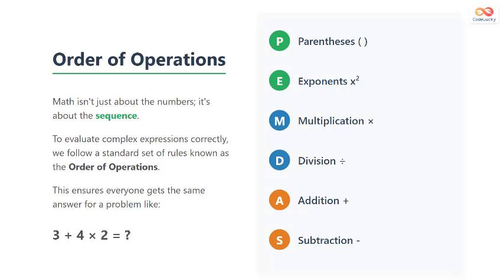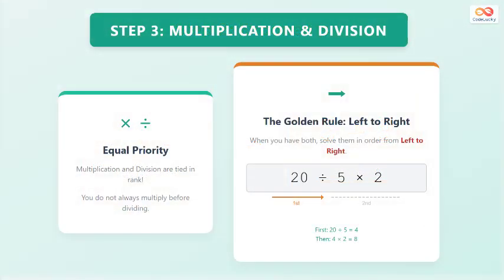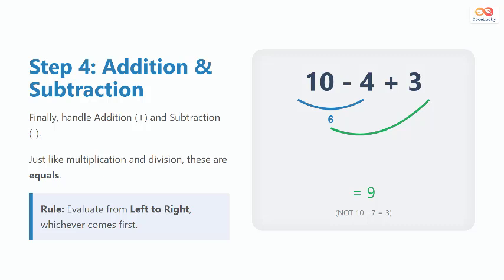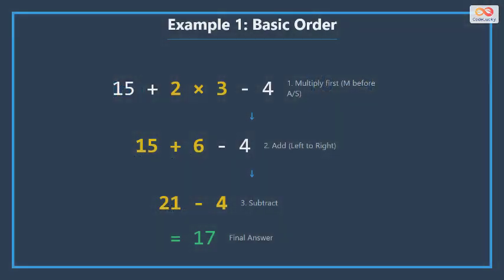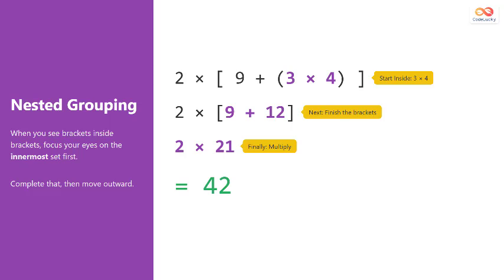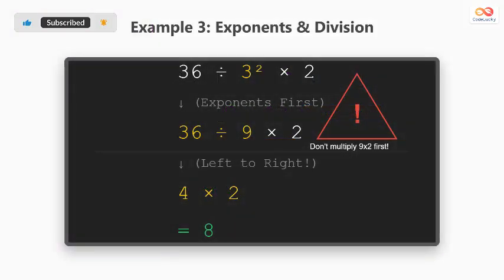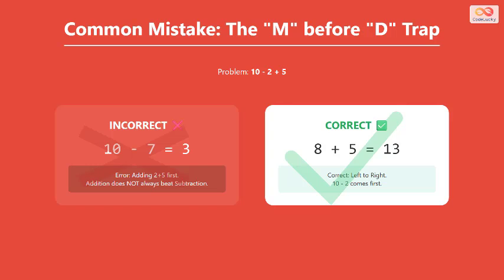Mastering Order of Operations: Multi-Step Algebra Problems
Learn how to evaluate numerical expressions correctly using the Order of Operations! 🧮✨

In this video, we break down the rules for Parentheses, Exponents, Multiplication, Division, Addition, and Subtraction. We also cover common mistakes like the Left-to-Right rule to ensure you never get a calculation wrong again.

Whether you use PEMDAS, BODMAS, or BIDMAS, this guide is perfect for algebra beginners looking to build a strong foundation in math logic. 🎓

Topics Covered:
- Understanding Grouping Symbols
- Handling Exponents
- The Truth about Multiplication and Division priority

Chapters:
00:00 - Evaluating Numerical Expressions: Multi-Step Calculations
00:13 - Order of Operations
00:30 - Step 1: Parentheses
00:43 - Step 2: Exponents
00:56 - Step 3: Multiplication and Division
01:13 - Step 4: Addition and Subtraction
01:25 - Example 1: Basic Order
01:48 - Example 2: Nested Parentheses
02:10 - Example 3: Exponents and Division
02:33 - Common Mistake: The Left-to-Right Rule
02:51 - Key Takeaways
03:09 - Your Turn!
03:24 - Outro